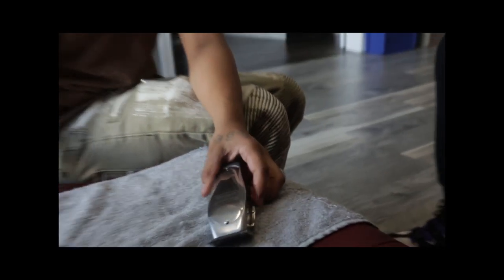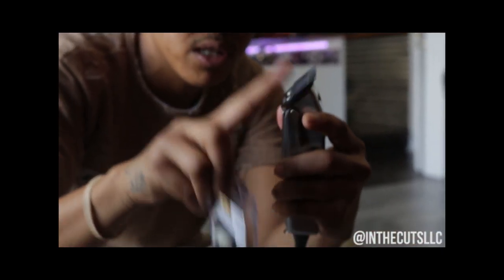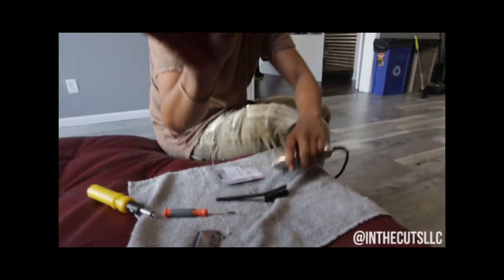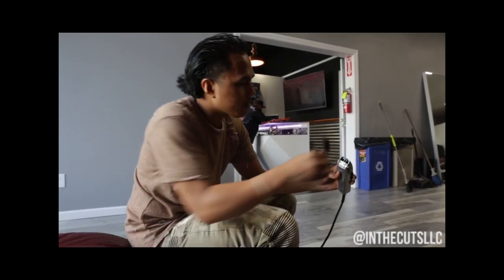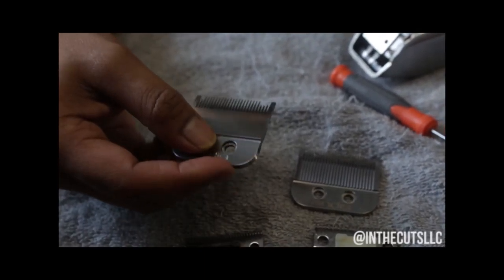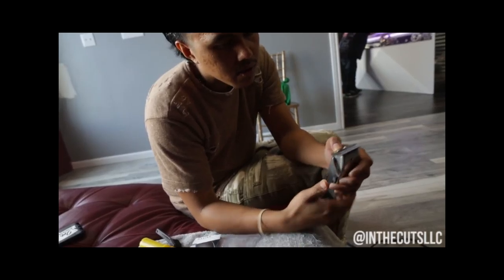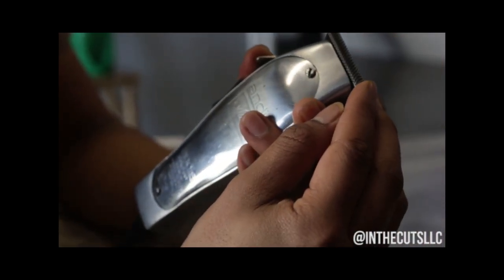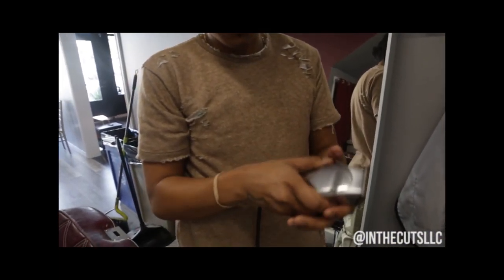In The Cuts Tv Fixing Andis Masters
In The Cuts Tv Fixing Andis Masters F16 series 7